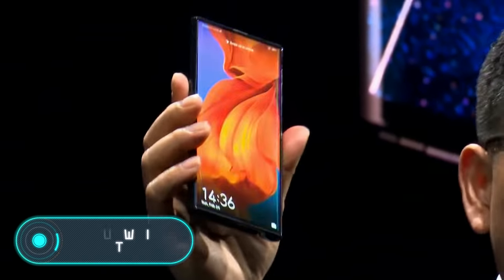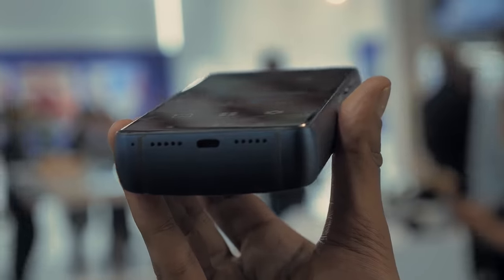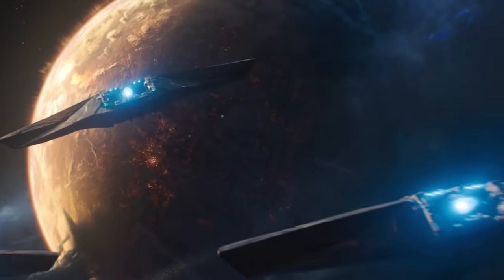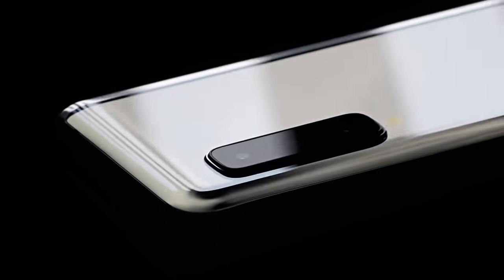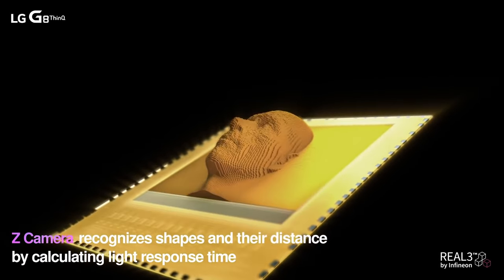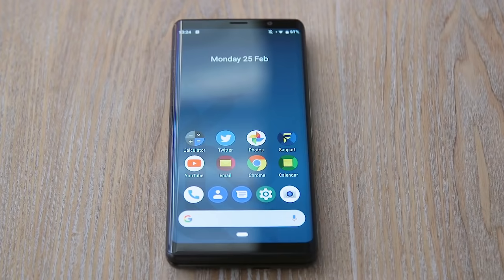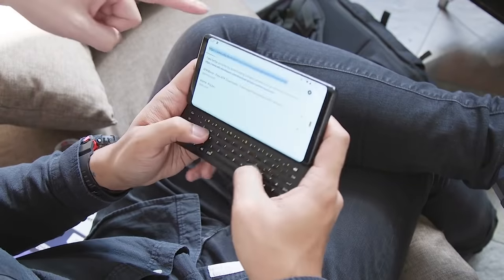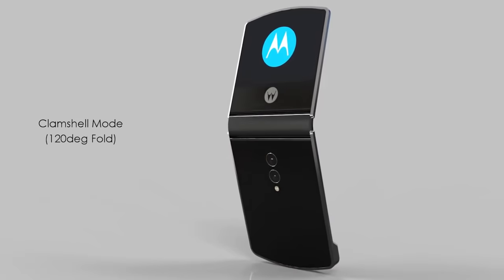COOLEST PHONES 2019 THAT ARE ON ANOTHER LEVEL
1. Huawei Mate X

2. Energizer Power Max P18K Pop

3. OPPO F11 Pro

4. Galaxy Fold

5. LG G8 ThinQ

6. F(x)Tec Pro1

8. Motorola RAZR V4